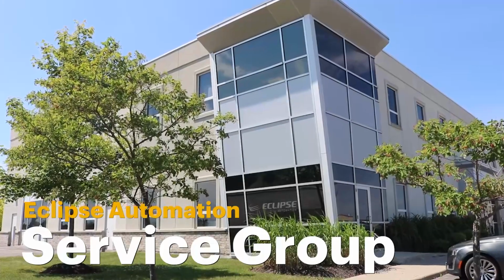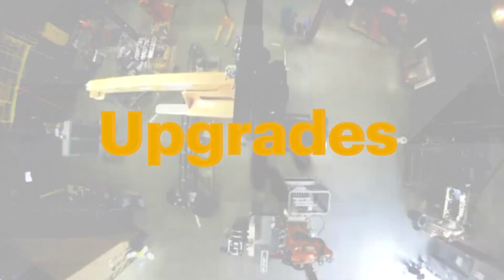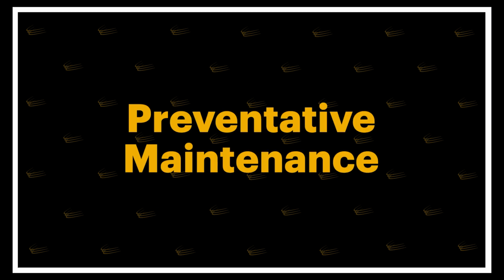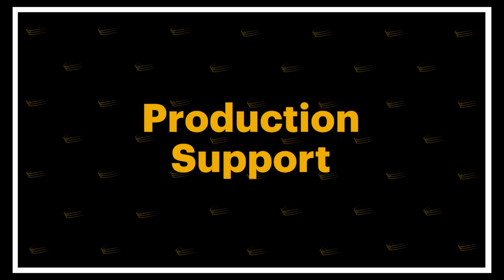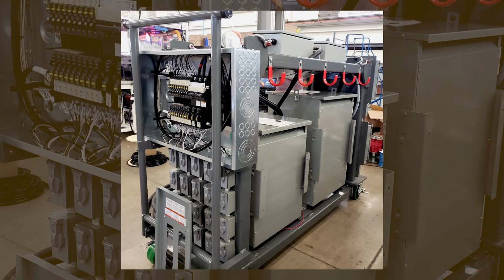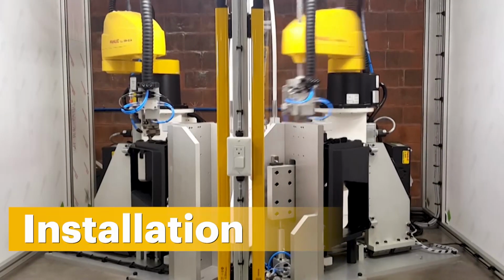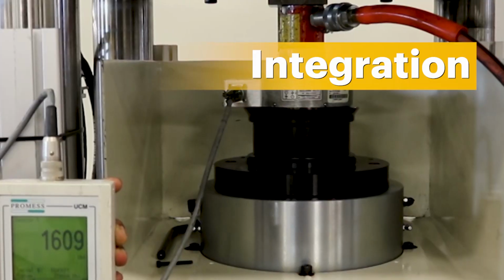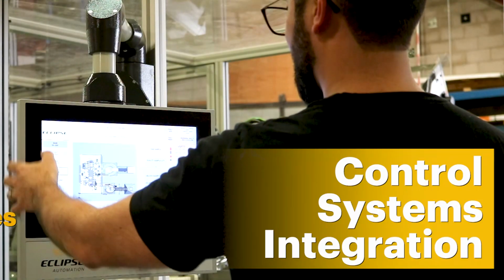Eclipse Automation: Service Group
Service is just as important as the automation solution itself and we offer long or short-term options to keep your system running at its very best. As your products, components, regulations and manufacturing environments change, we are here for redesign, spare parts, retrofits, equipment audits, upgrades, line relocations, troubleshooting, equipment optimization and on-site support.

Eclipse Automation, part of Accenture. We Design and Build the Future.